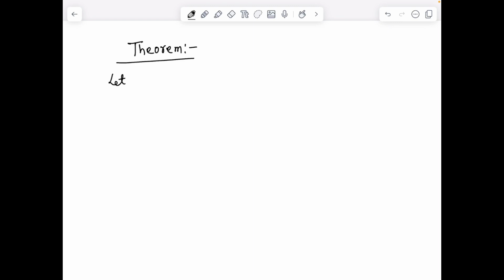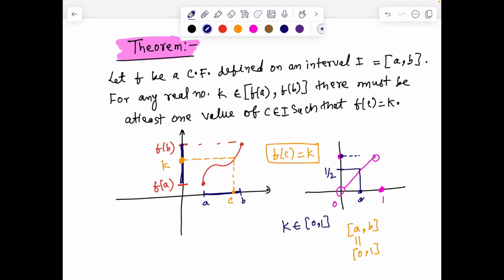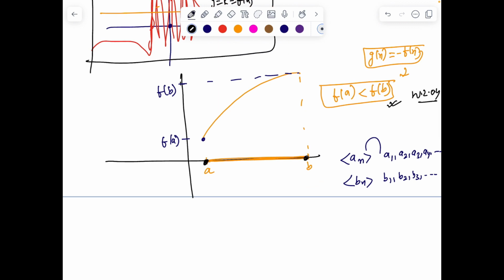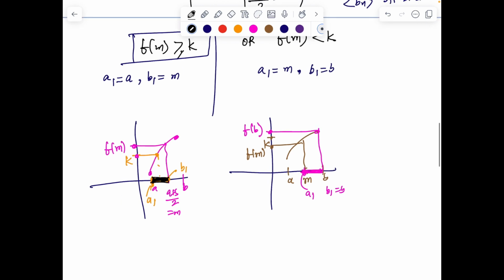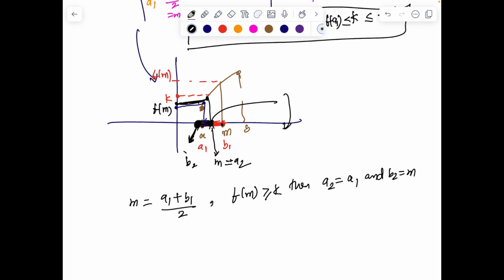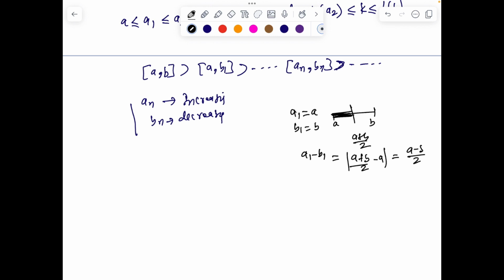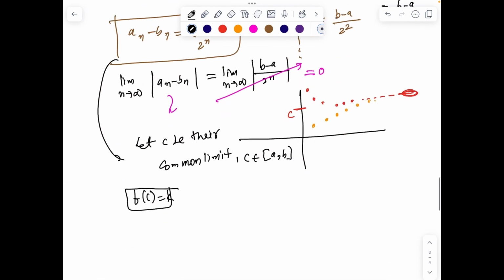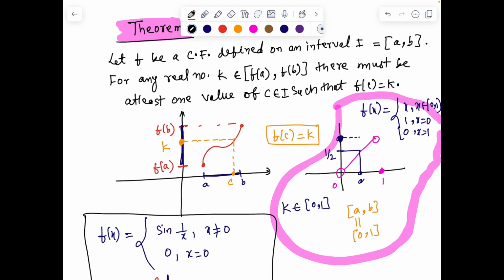INTERMEDIATE VALUE THEOREM PROOF intermediate value theorem explained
INTERMEDIATE VALUE THEOREM PROOF

watsapp link (paid course problem solving ) jee 2025 mains and advanced !!last call !!

Proof of intermediate value proof of intermediate value theorem#ivt#intermediate value theorem roots#intermediate value theorem explained#calculus#intermediate value theorem calculus#continuous#limits#continuity#ivt theorem#mean value theorem